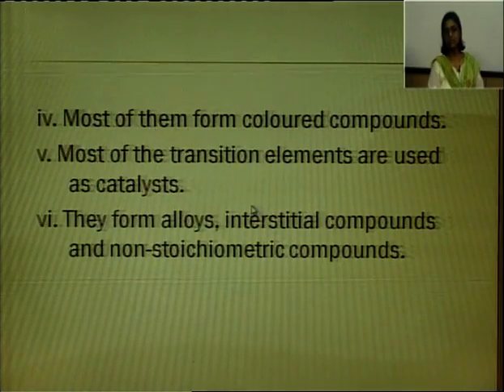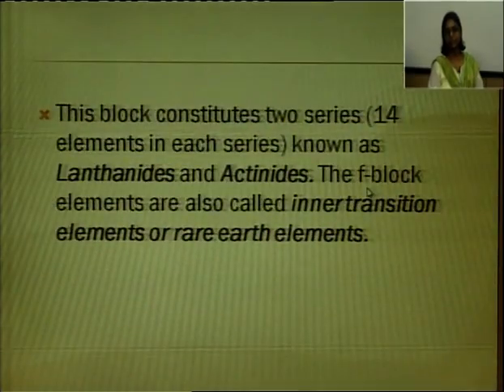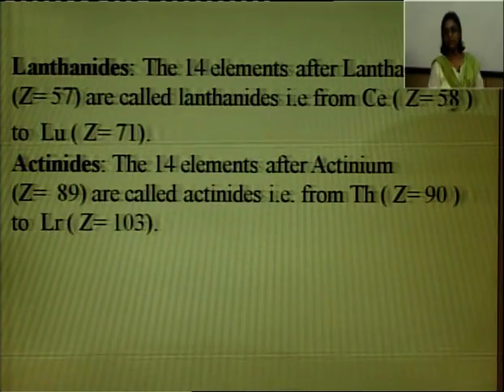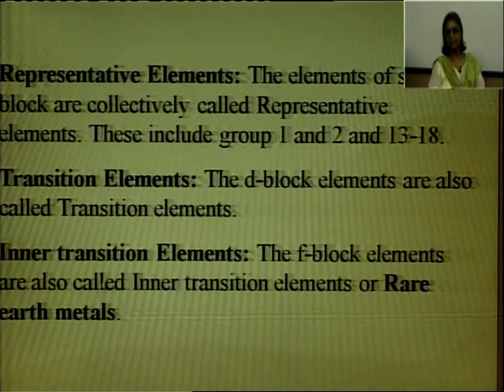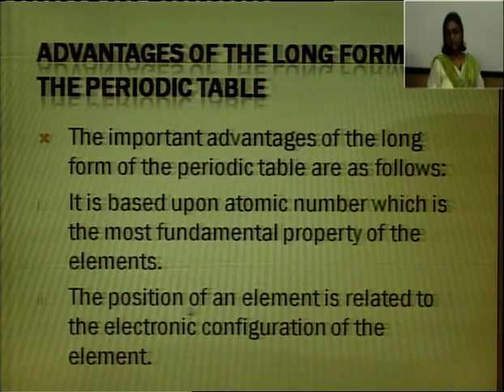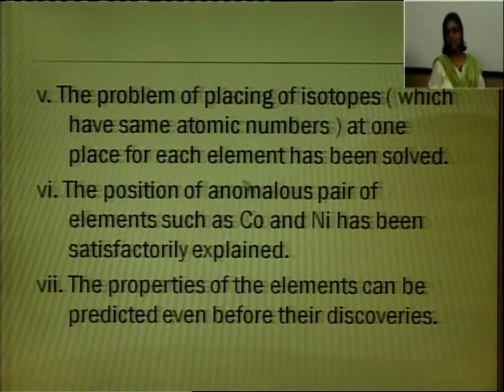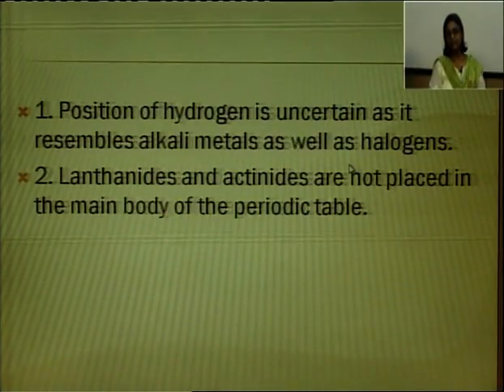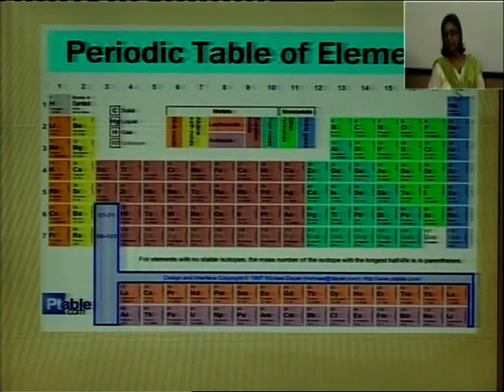Diploma First Year_Applied Chemistry_F Block Elements Lanthanides and Actinides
F Block Elements & Long Form of Periodic Table (Part 4) | Diploma First Year | Applied Chemistry

In this lecture, we study the f block elements (lanthanides and actinides), their electronic configuration and general characteristics. It then covers how the long form of the periodic table classifies elements into blocks and into metals, non-metals and metalloids, along with its advantages over Mendeleev's periodic table and its remaining defects.

✅ The content follows the PSBTE&IT (Punjab State Board of Technical Education & Industrial Training) curriculum for Diploma First Year (Common Core) Applied Chemistry.

📘 Key Learning Outcomes:
• Define f block elements and write their general electronic configuration: (n-2)f 0–14 (n-1)d 0–1 ns2
• Understand the two series of 14 elements: lanthanides (after lanthanum) and actinides (after actinium)
• Explain why f block elements are called inner transition elements or rare earth elements
• List the general characteristics of f block elements: heavy metals, variable oxidation states, complex formation, high density, coloured ions and radioactivity of actinides
• Classify elements into representative (s & p block), transition (d block) and inner transition (f block) elements, and into metals, non-metals and metalloids
• Explain the advantages of the long form of the periodic table, including placement of isotopes and anomalous pairs like cobalt and nickel
• Identify the defects of the long form: uncertain position of hydrogen, placement of helium, and separate rows for lanthanides and actinides

🎯 Intended For:
Diploma students and faculty of Government Polytechnic Colleges in Punjab following the PSBTE&IT syllabus. Also useful for revision, exam preparation and classroom teaching.